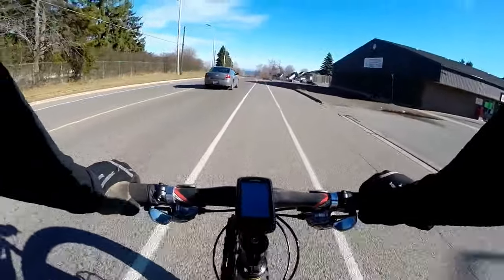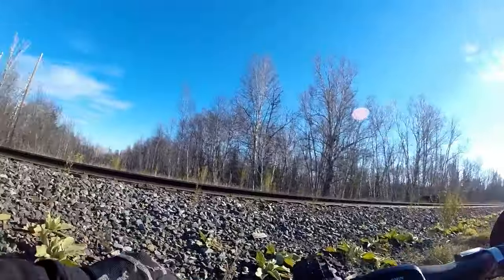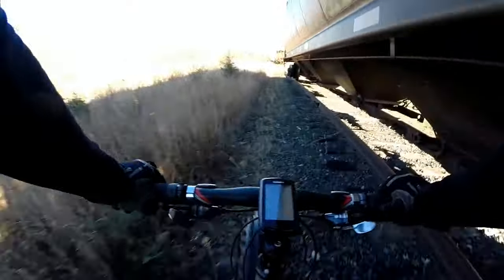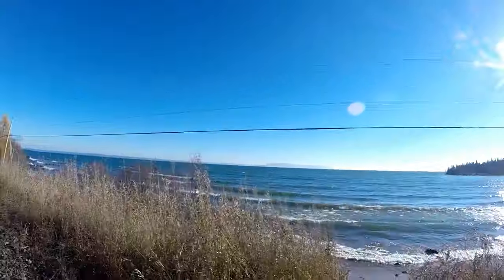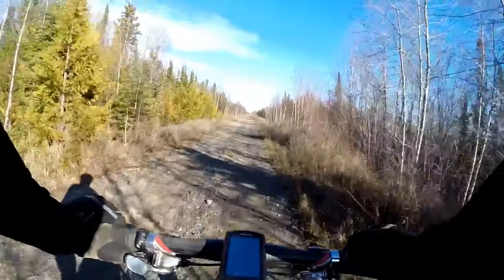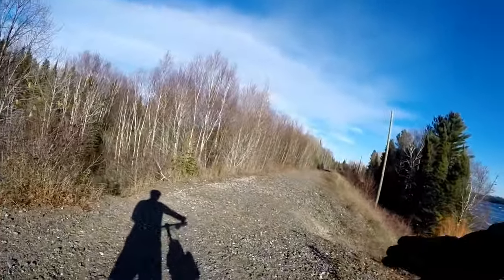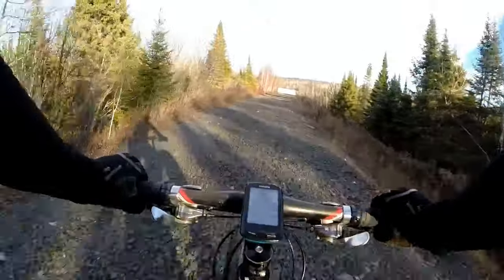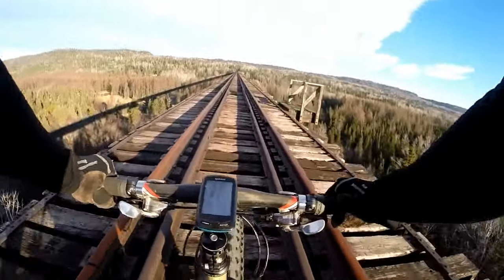Ride To The Pass Lake Railway Bridge. Surly Moonlander Fat Bike.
Song 1: Dark Mystery
Song 2: Autumn Sunset
Song 3: River Meditation